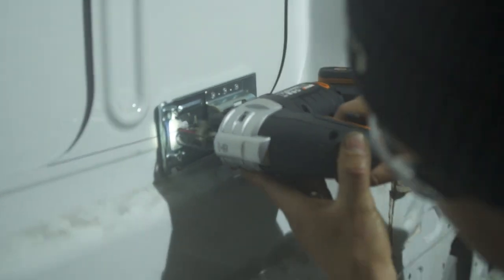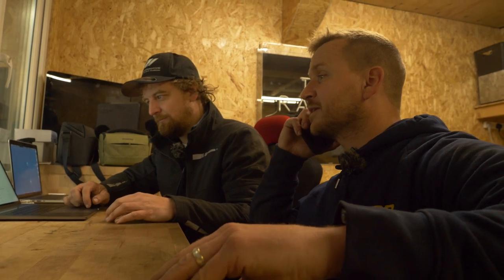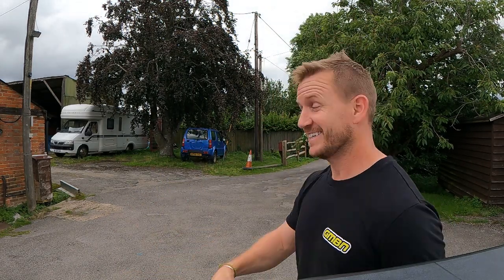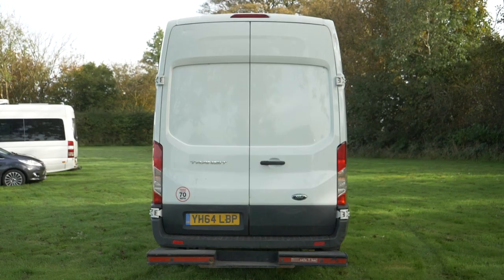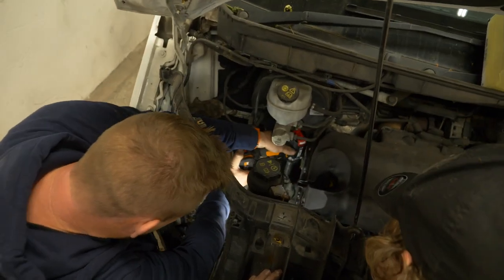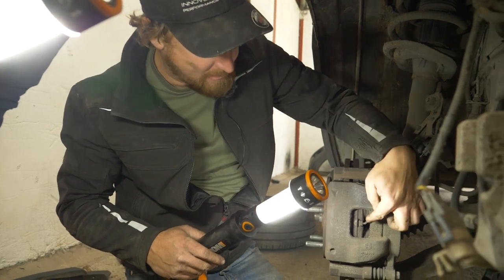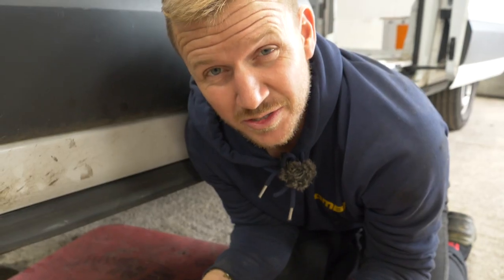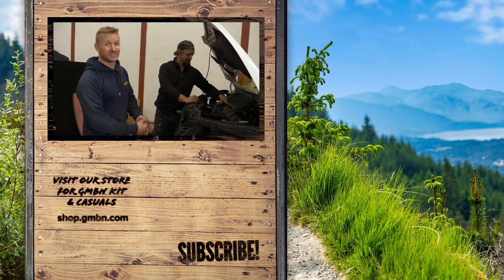Building The Ultimate Mountain Bike Van! | Blake Builds Van Life Ep. 1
It's time for a new Blake Builds series! This time he has decided to take on his most ambitious project yet and build what he thinks is the ultimate mountain biker's van life conversion!

What features would you have in your ultimate MTB van? Let us know 👇

We can accept no liability for any injuries or damage sustained should you try to recreate anything shown in this video. If you are a minor and you do choose to do a project like this, always seek help from a parent or legal guardian. When using power tools of any kind, always exercise caution and use appropriate safety equipment.

Broader Perspective - Nebulae
Desert Fire Blues - Will Harrison
Glitter Gutter (Instrumental Version) - Conditional
Me Myself and I (Instrumental Version) - Sven Karlsson
I'm Not a Flower - par
Sauvez-vous! - Coma Svensson
Once Is Enough - Margareta
Stars Align - El Flaco Collective
I Try to Find an Exit (Instrumental Version) - OTE
Encountering the Unknown - Zauana
Speed Fight Ozo - Hampus Naeselius
African Food Truck - Sahara Skylight
Dark Rhythm - Mantell
Marketplace at 8 - Sahara Skylight
Murmansk Underground - OTE
Fiddler's Barn - Hunter Quinn
Second Side - Yomoti